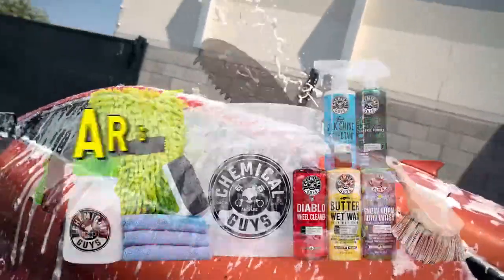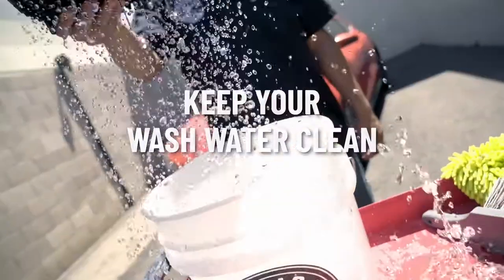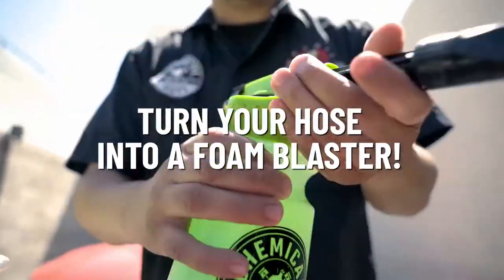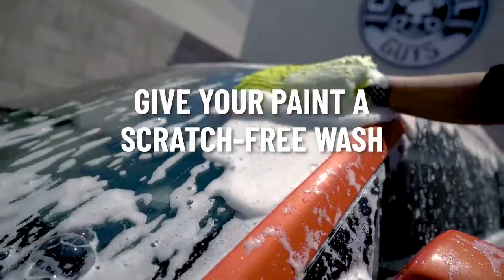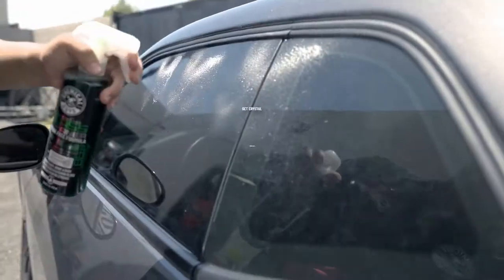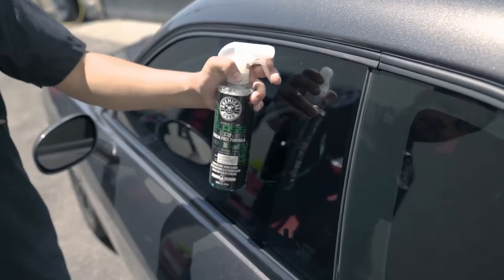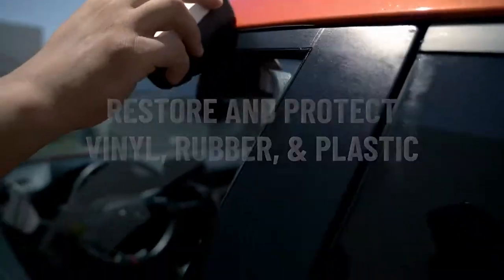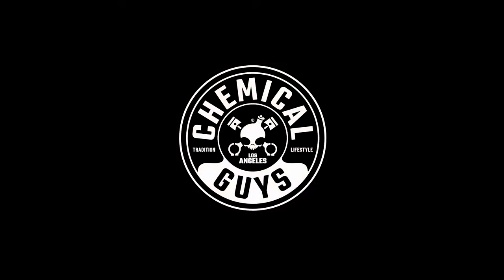Chemical Guys HOL126 14-Piece Arsenal Builder Car Wash Kit with Foam Gun, Bucket